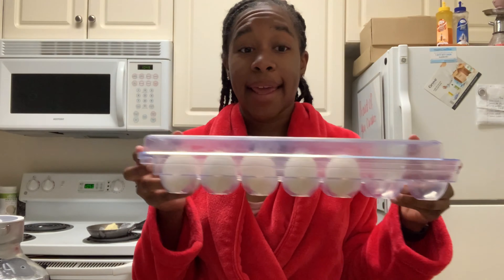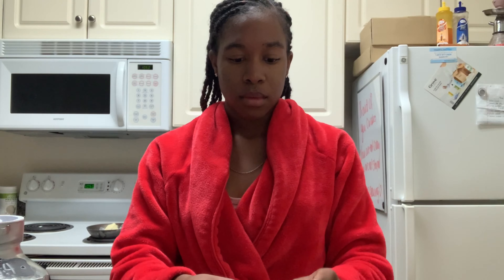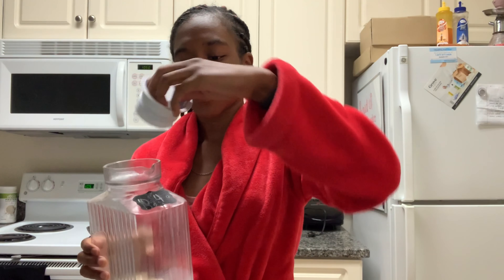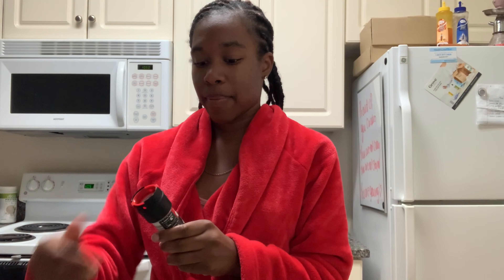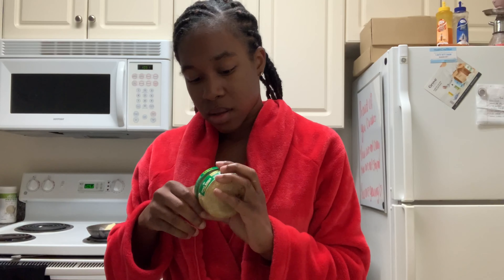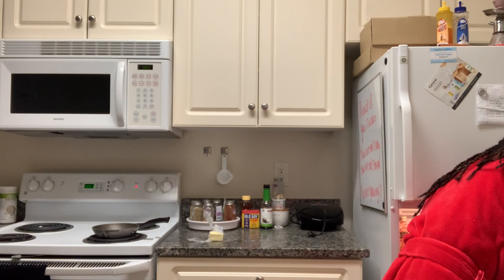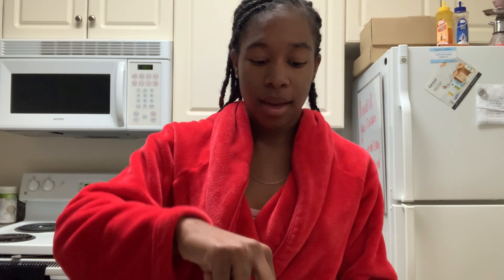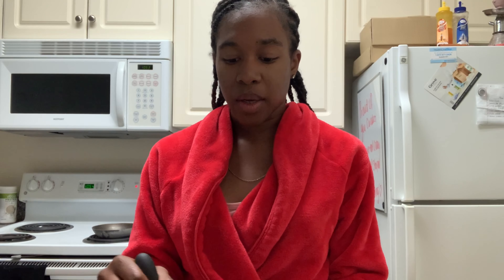Vlog | A productive day in my life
Hey lovebugs,

I wanted us to do a vlog together for this long Labor Day weekend!